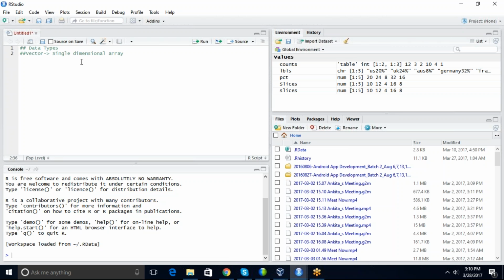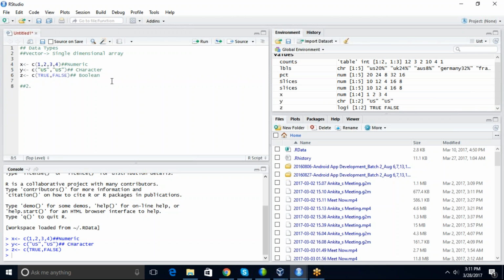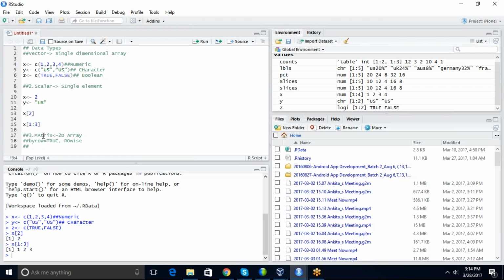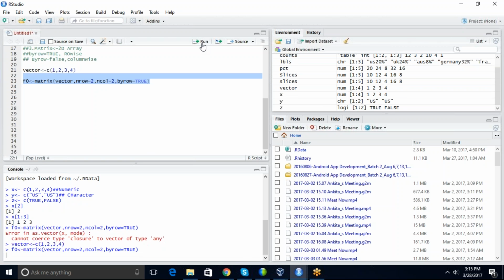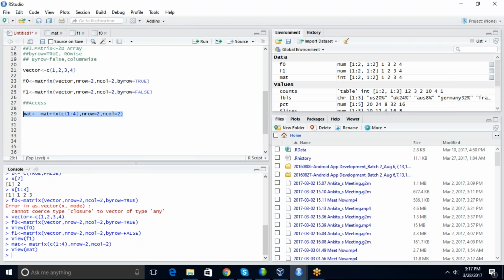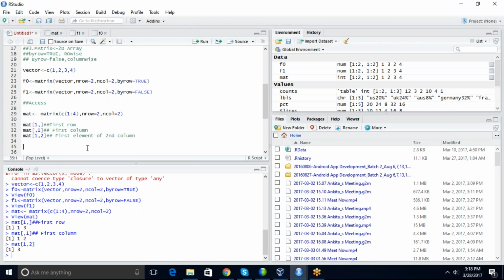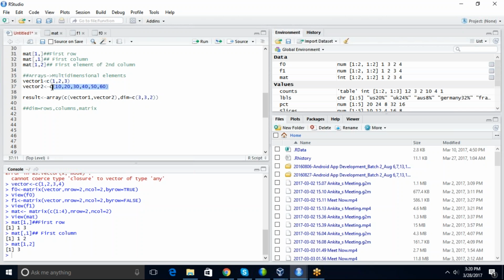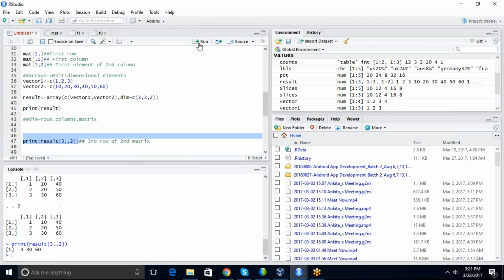R Programming-Part 2(Vector,Scalar,Matrix,Dimensions)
Description:
Data types in R-Vector,Scalar,Matrix,accessing a matrix by dimensions,creating matrices from vectors